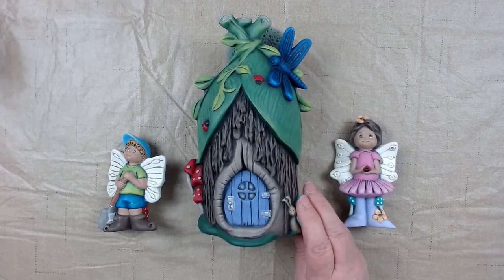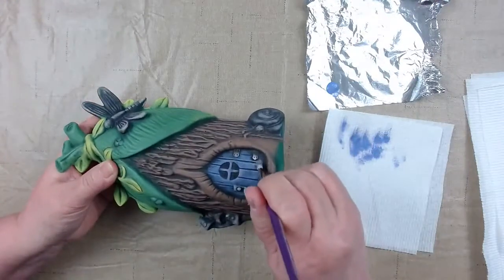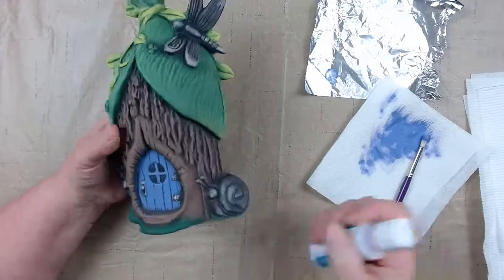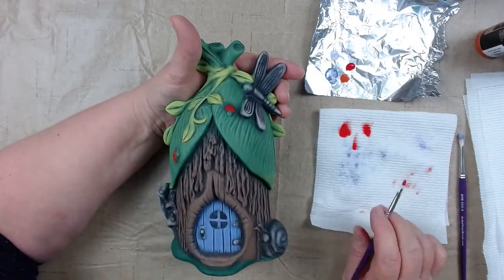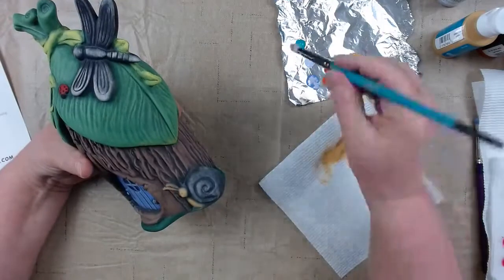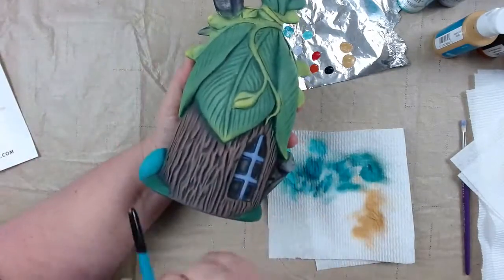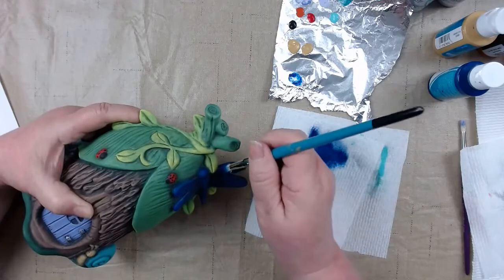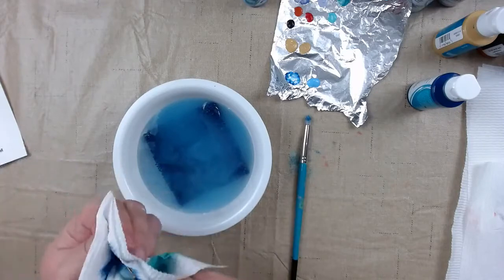April 2020 Brenda's Bisque Box "Fairies & Dragonflies" Fairy Fairies PART 2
Farmhouse Classroom:
N2978 County Road K

Tuesdays 10-8pm
Saturdays 10-4pm